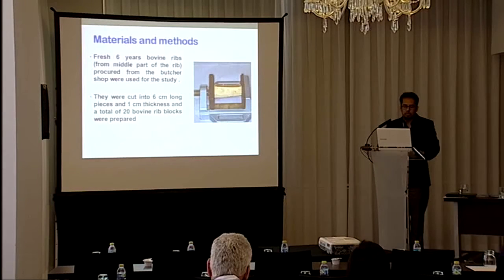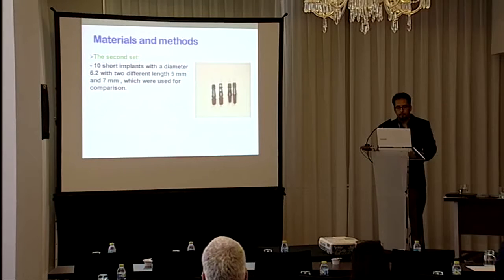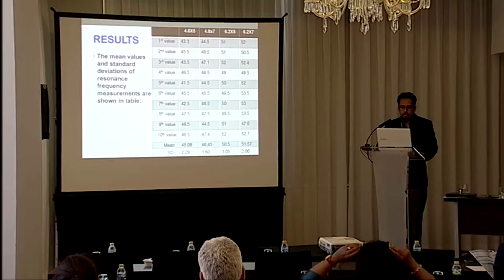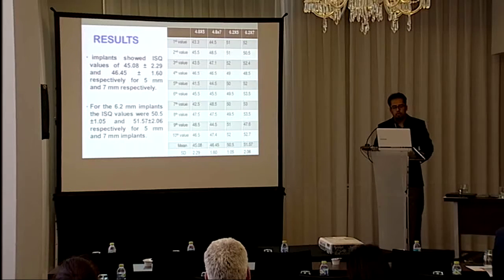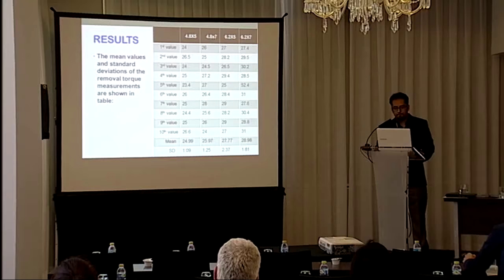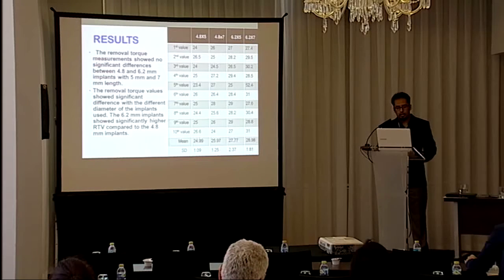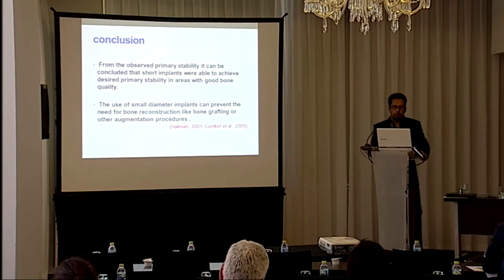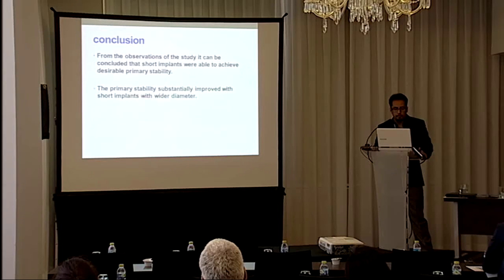Alghamdi Ali D | Saudi Arabia | Dental & Oral Health 2015 | Conferenceseries LLC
3rd Euro Congress and Expo on Dental & Oral Health

Infl uence of dimensions on the primary stability and removal torque of short dental implants.